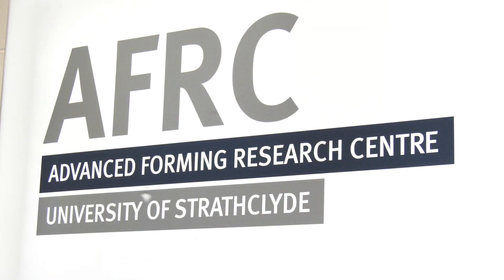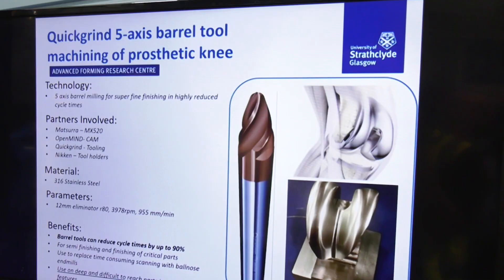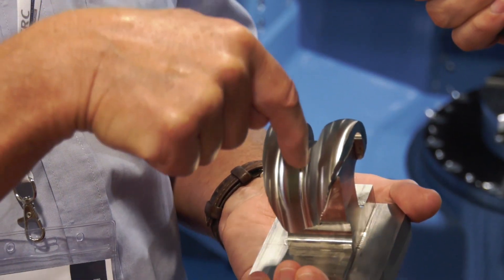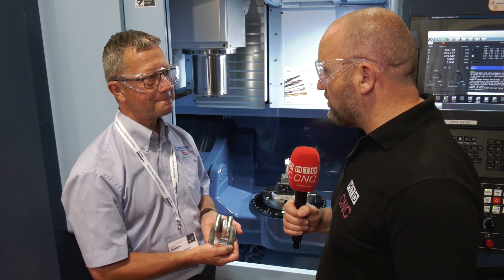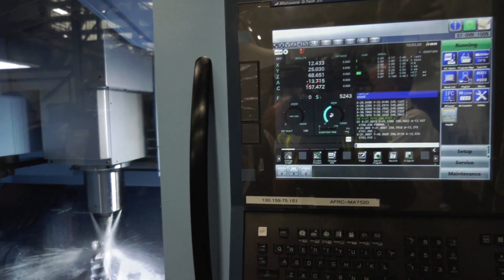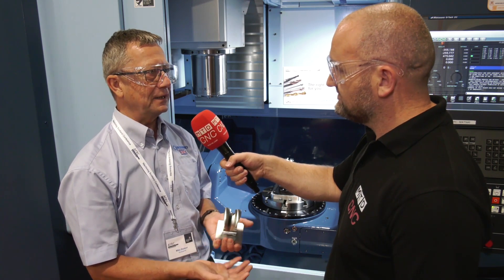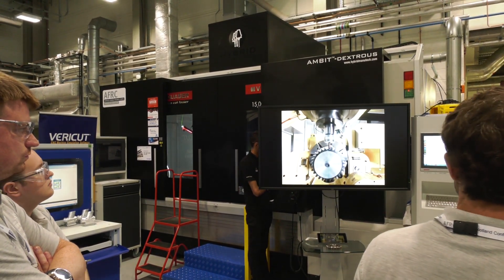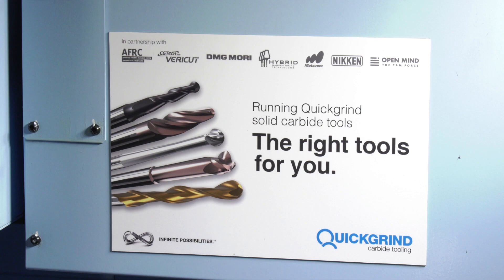Barrel milling on Matsuura 5 axis using Quickgrind tools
In this video shot at the AMRC in Scotland,  Mike Stobart tells Joe Reynolds about a real life application for conical barrel milling (conical barrel machining) This modified customer application is a knee replacement and the savings are huge.

And what is drag milling?